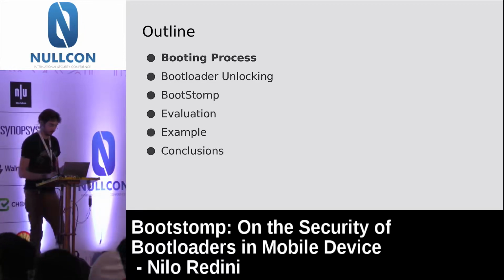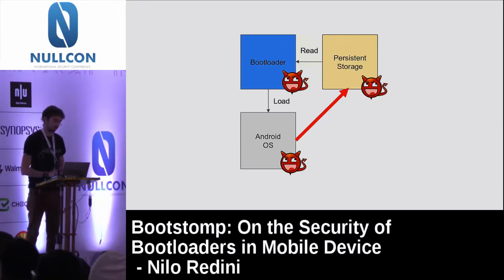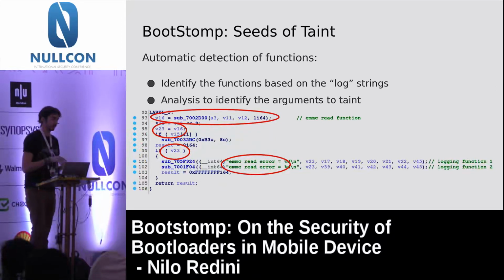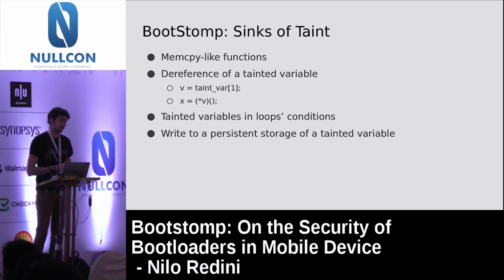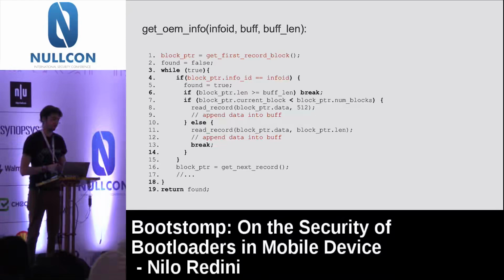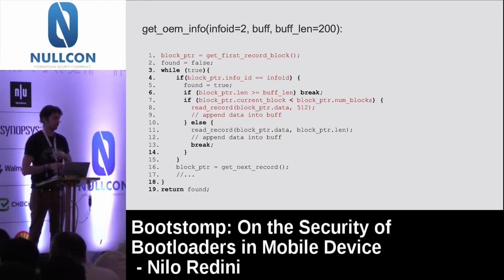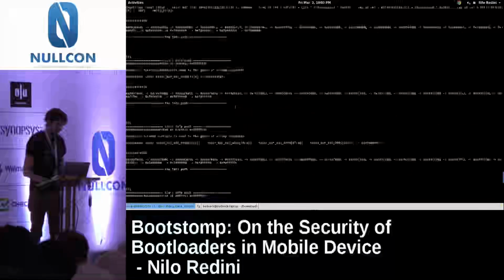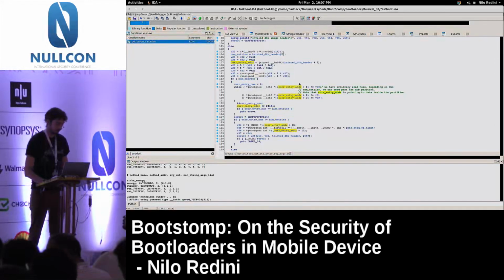BootStomp On the Security of Bootloaders in Mobile Devices